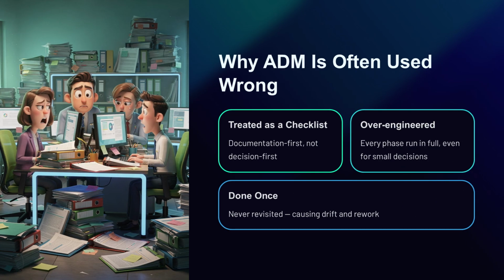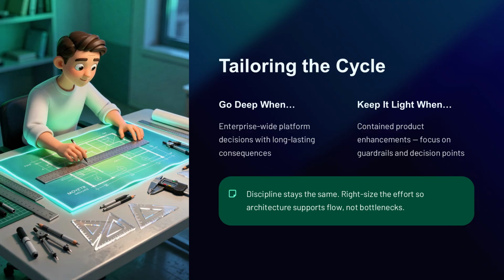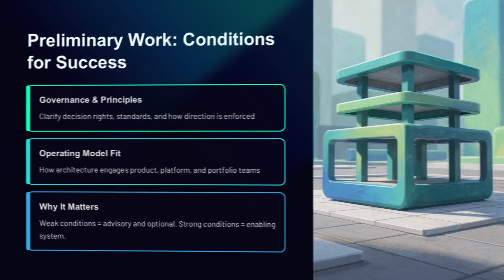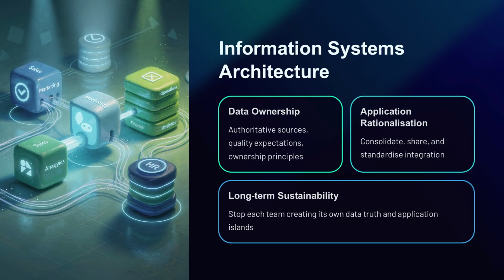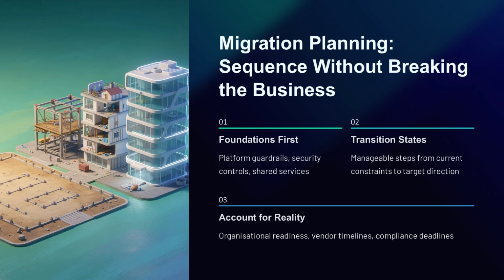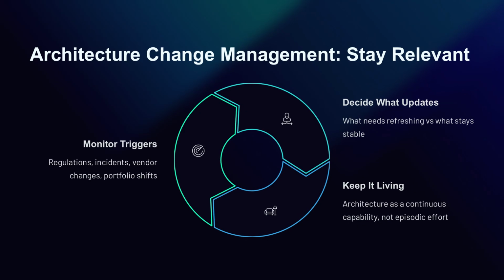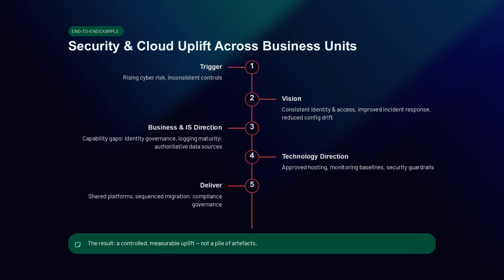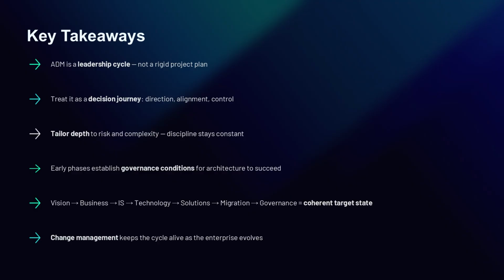ADM in TOGAF 10 Made Practical (06 of 15)